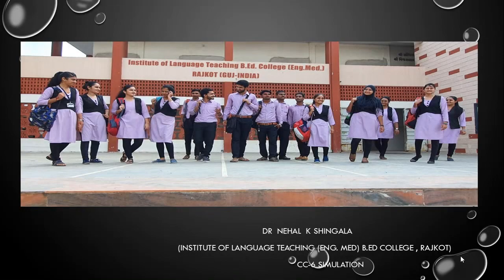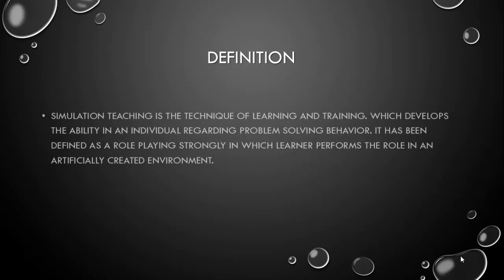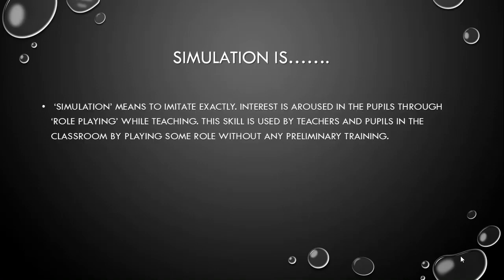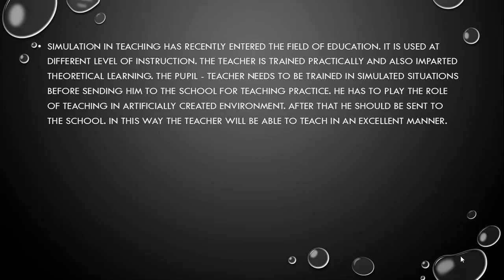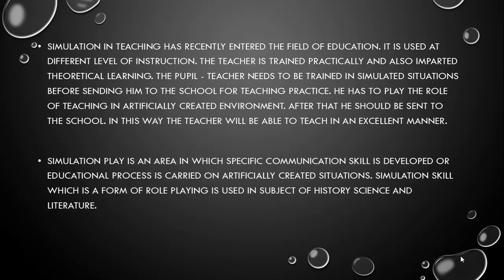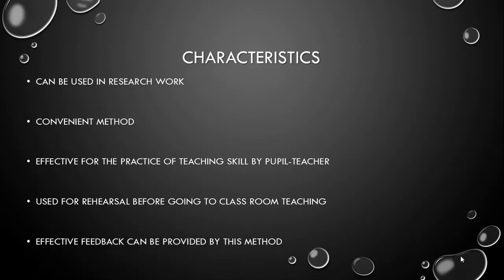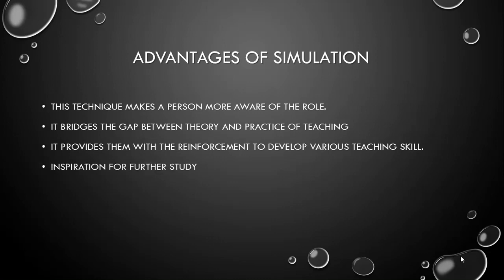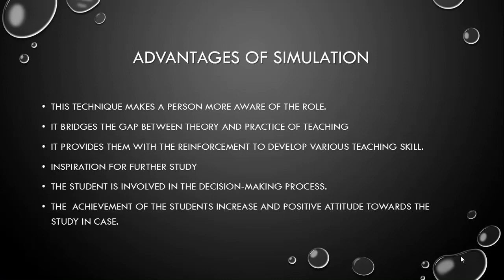Simulation | Dr. Nehal Shingala